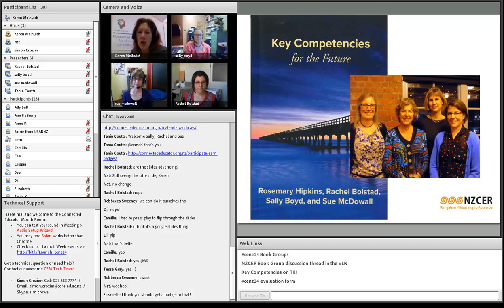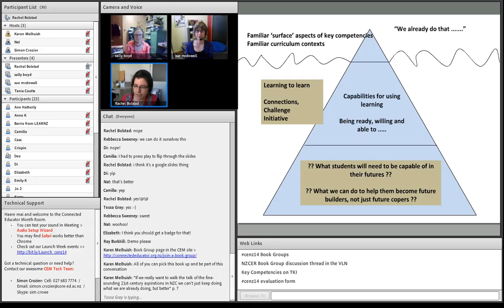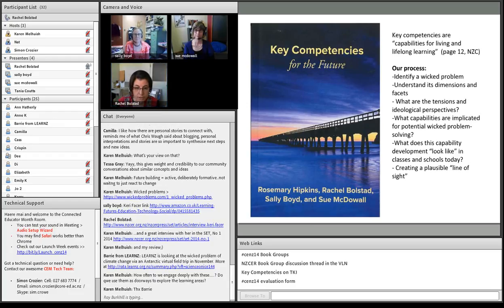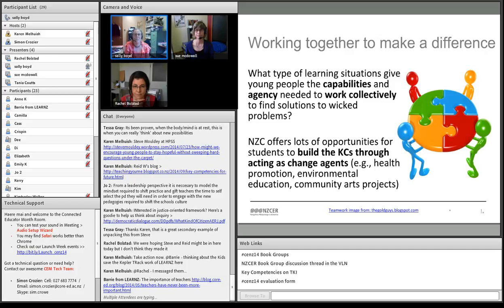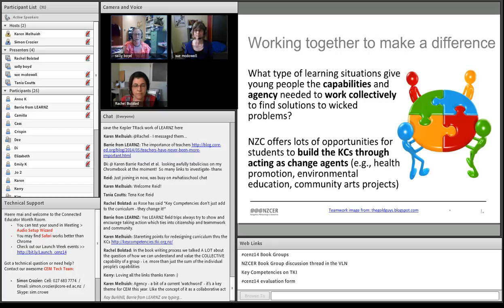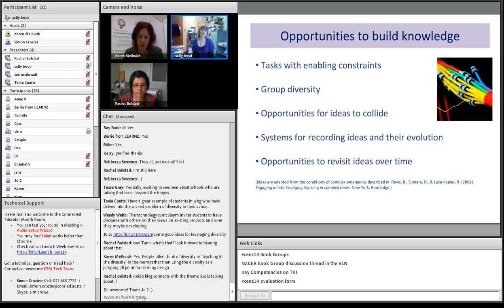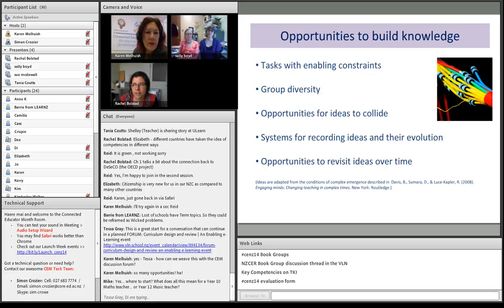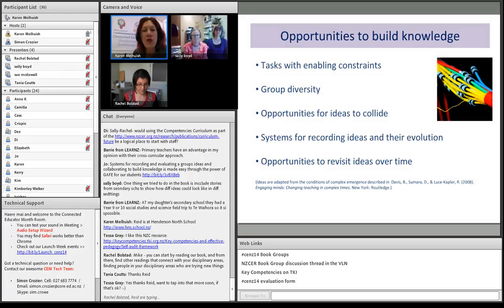Connected Educator Month NZ Aotearoa NZCER #1